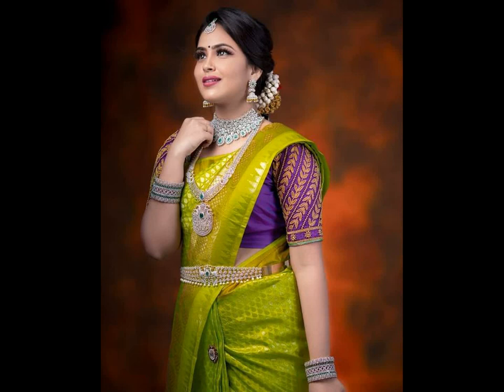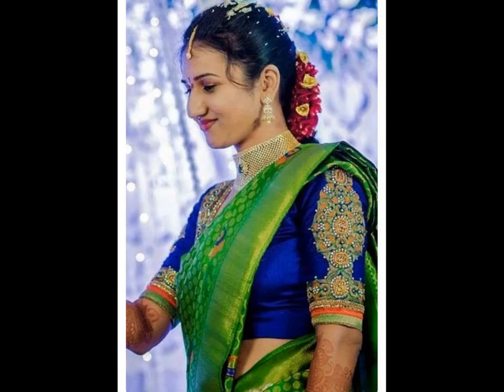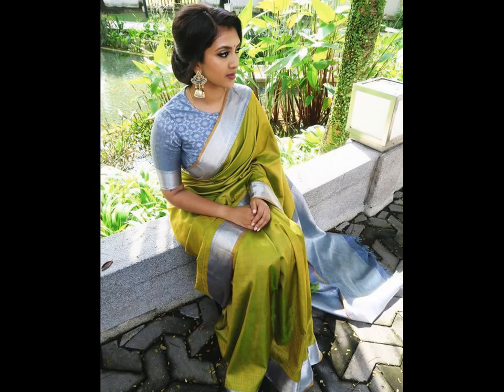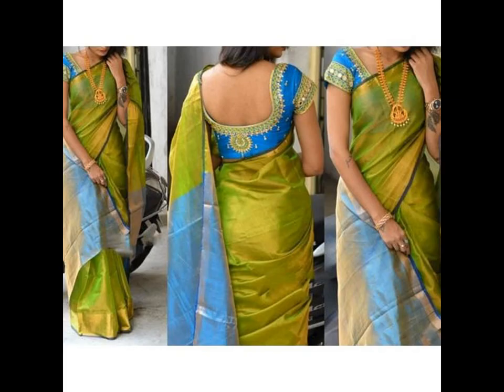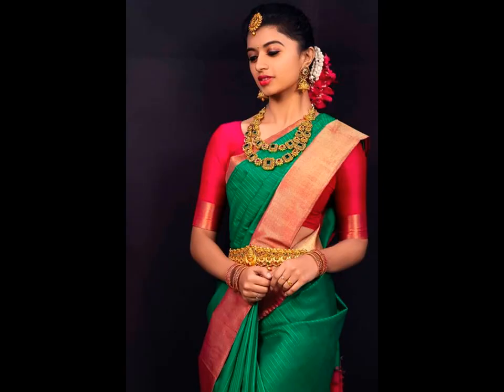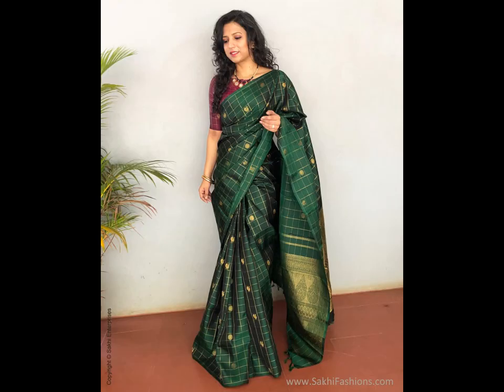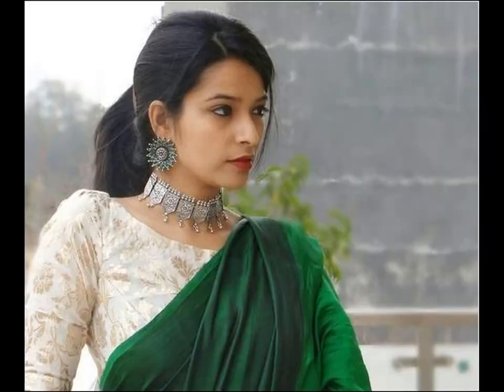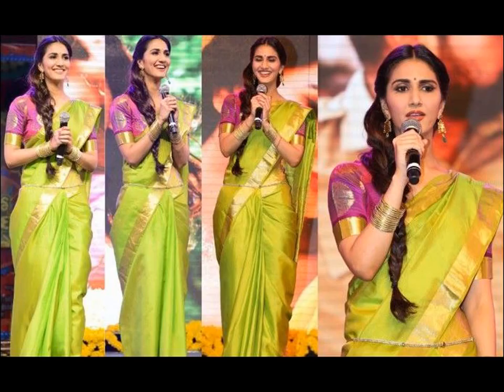Latest Contrast Blouses for Green Sarees 2022|Latest Contrast Blouse Designs for Green Saree 2022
To Buy Green Silk Saree Online:

English Version

TamilVersion

Telugu Version

contrast blouse ideas,contrast blouse designs,contrast blouse for green saree,green sare purple blouse,
contrast blouse designs for silk sarees,green silk saree green blouse,
green silk saree blouse designs
green silk saree with contrast blouse
green silk saree makeup
green silk saree matching blouse
green silk saree collection
green silk saree with red blouse
green silk saree contrast blouse
latest green silk saree blouses
green silk saree with green blouse
green silk saree with green blousegreen saree
green saree for haldi ceremony
green saree makeup
green saree matching blouse
green saree green blouse designs
green saree matching jewellery
green saree designs
green saree collection
green saree hairstyles